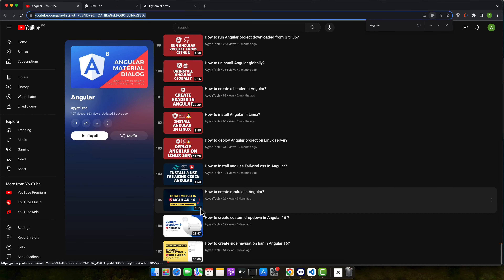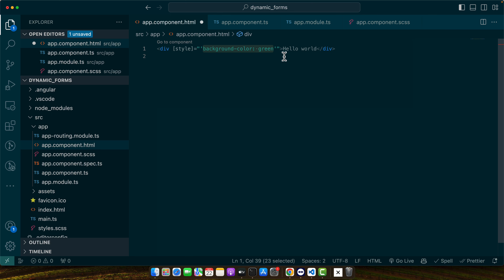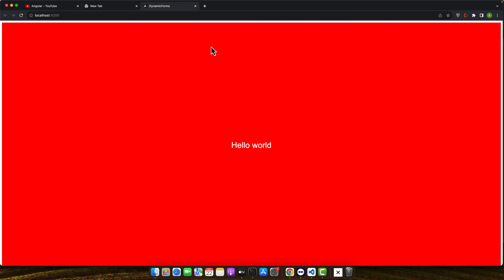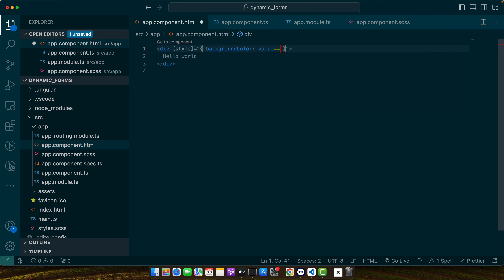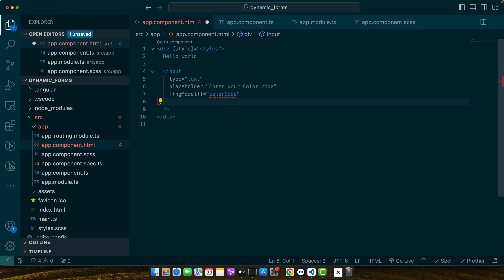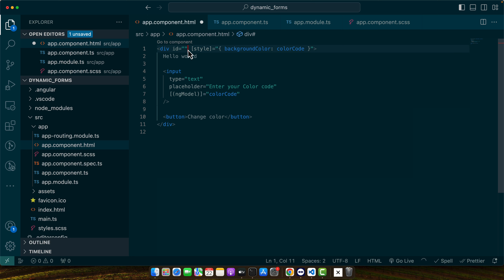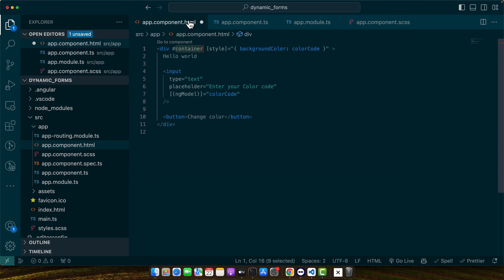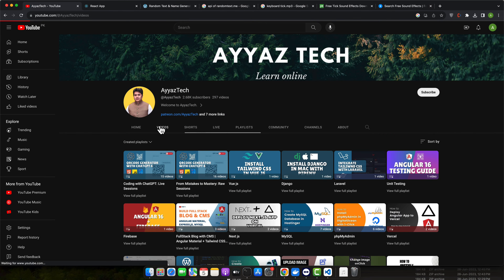How to change background color in Angular 16?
Hostinger offers:
- Easy-to-use control panel
- 24/7 customer support
- 30-day money-back guarantee
- And more!

In this Angular tutorial, I covered a fundamental aspect of web development: changing the background color using Angular. I walked through various methods of changing the background color in an Angular project, starting with basic examples like directly modifying styles in the SCSS file, adding style tags within HTML, and progressing to more dynamic approaches such as using Angular's binding syntax to apply styles. I also explored using class bindings and accessing DOM elements directly for more complex manipulation. By the end of the video, viewers would have a comprehensive understanding of manipulating the DOM and styles in Angular applications.

Chapters:
00:00 - Introduction to changing background colors in Angular.
00:30 - Demonstrating how to change the background color using SCSS.
01:18 - Using inline style tags to change background color.
01:34 - Dynamically changing background color using Angular variable bindings.
02:28 - Applying style changes using direct DOM manipulation in Angular.
03:41 - Implementing condition-based style changes and multi-style objects.
04:27 - Utilizing Angular class bindings for background color change.
05:16 - Changing background color on user interaction.
06:43 - Using input to dynamically set the background color.
09:08 - Accessing and manipulating DOM elements directly with ViewChild.
12:54 - Recap and concluding the tutorial on changing background colors in Angular.